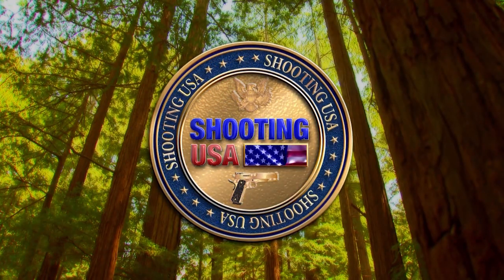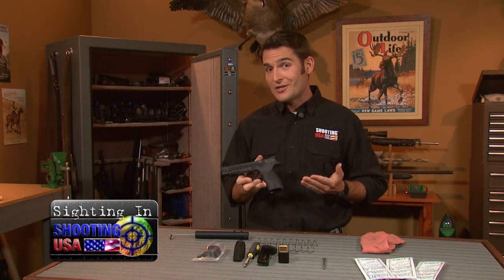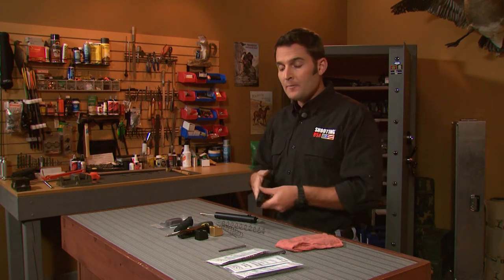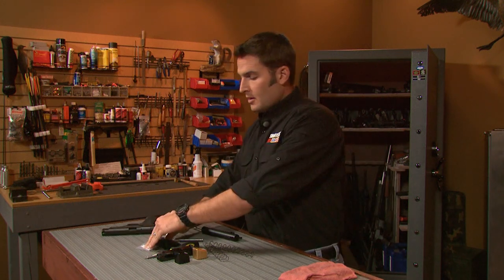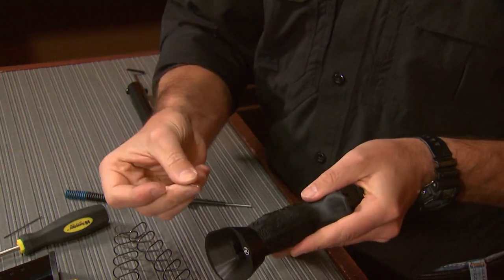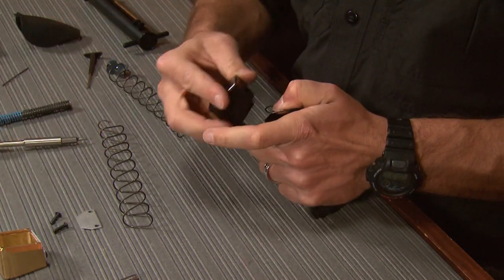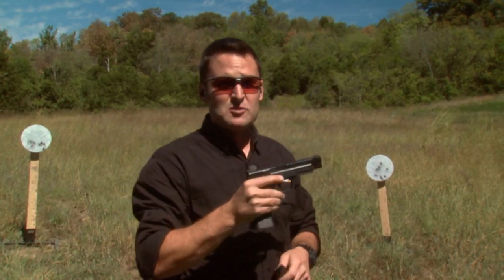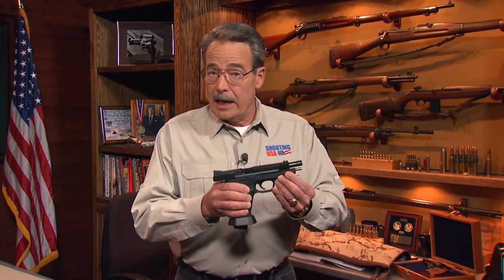From Production Gun to Limited Gun | Shooting USA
Want to shoot in USPSA's Limited Division, but only have a Production gun? John Scoutten shows us how to make the M&P Pro Series 5-inch a race-ready Limited gun with a few drop in replacement parts for less than $300.